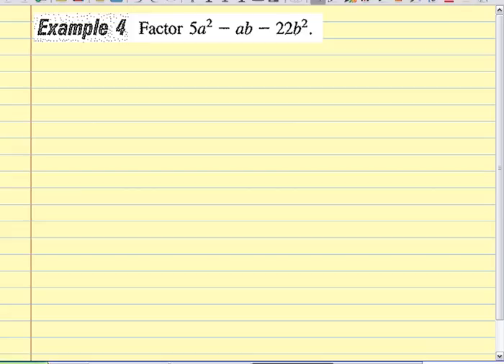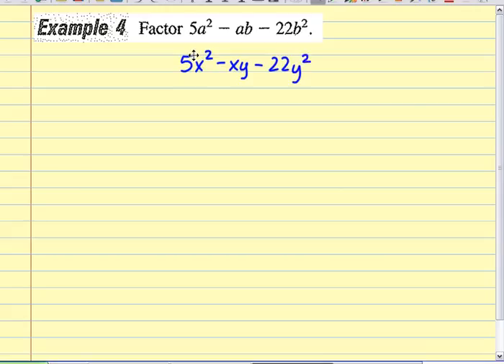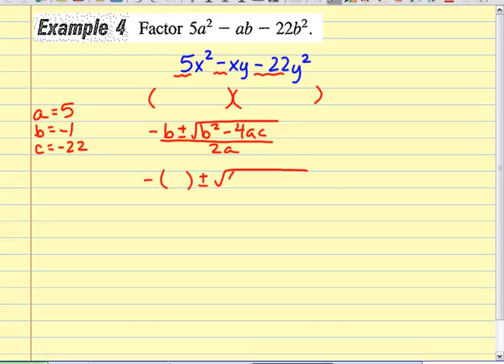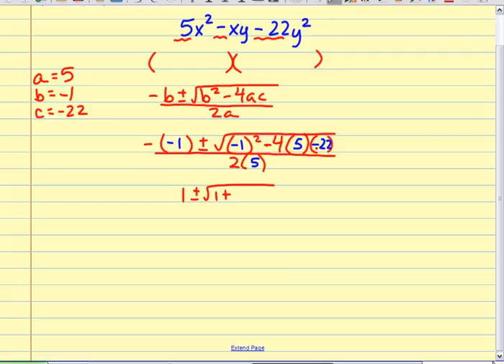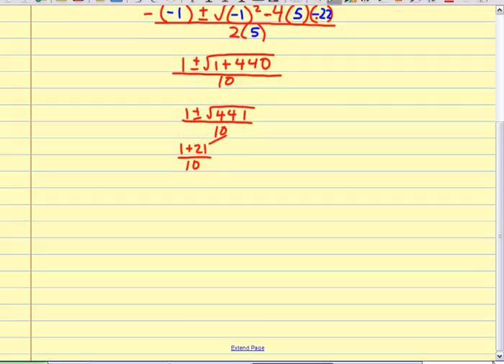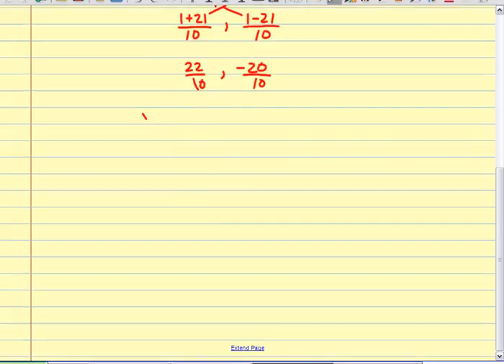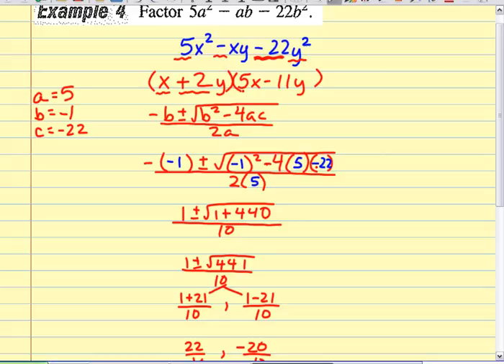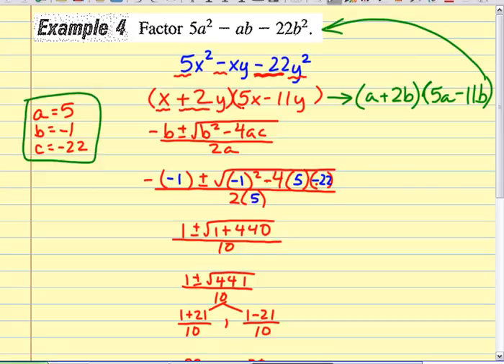Alg I, 5.9.4